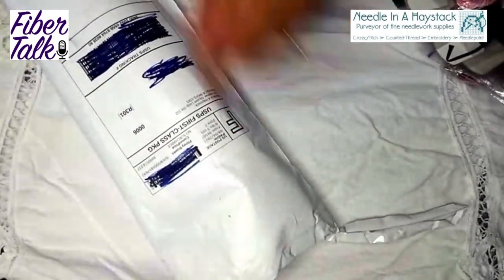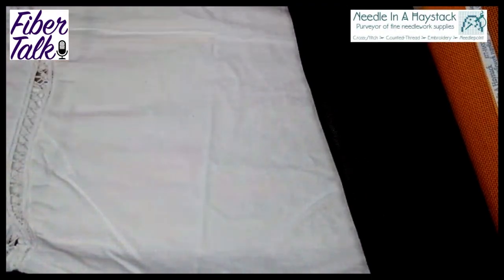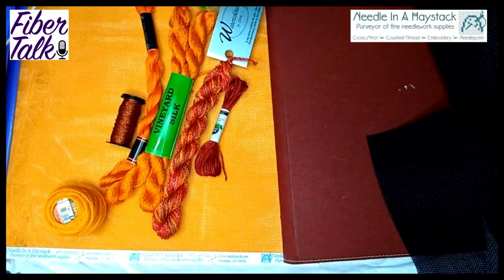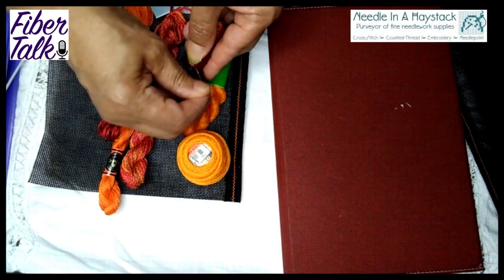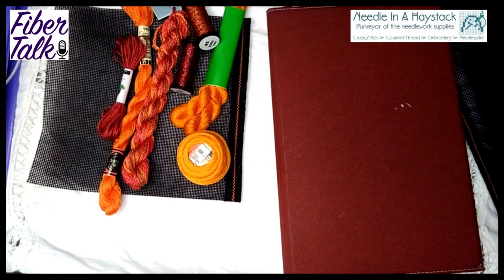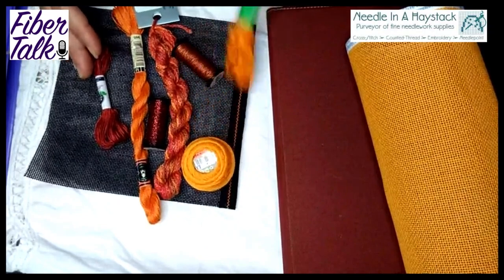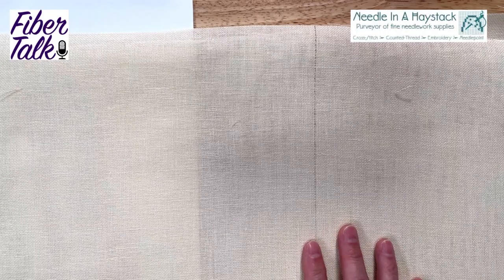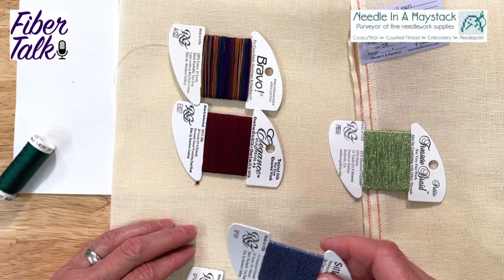Mystery in St. Tropez Video 1: Beth and Gary Thread Selections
In this first video for the Mystery in St. Tropez project, Gary and Beth show and talk about the threads they purchased from project sponsor Needle in a Haystack.